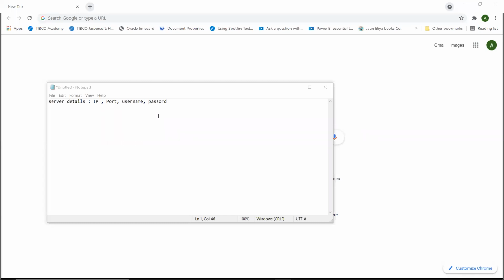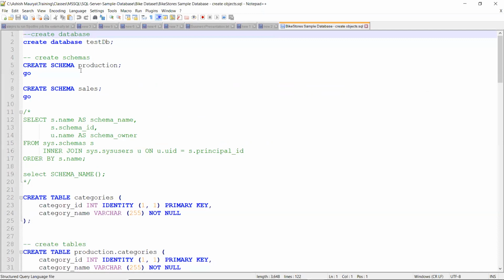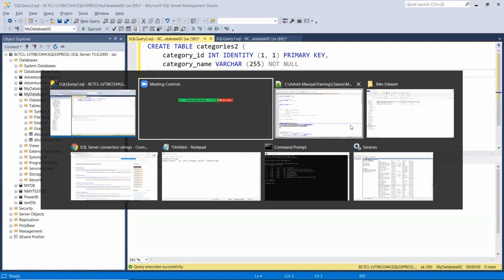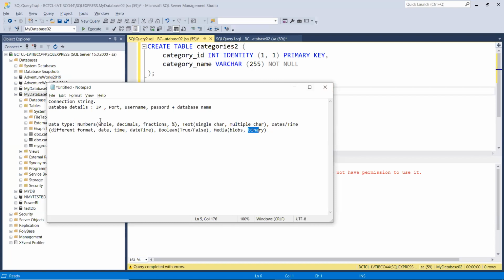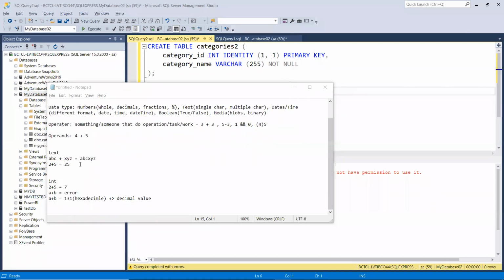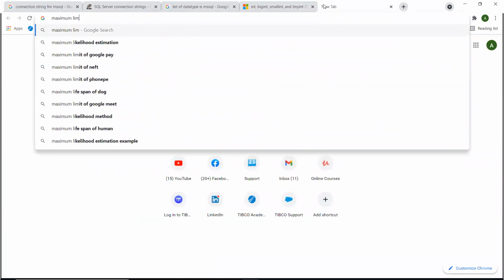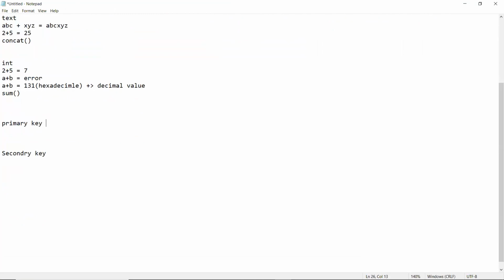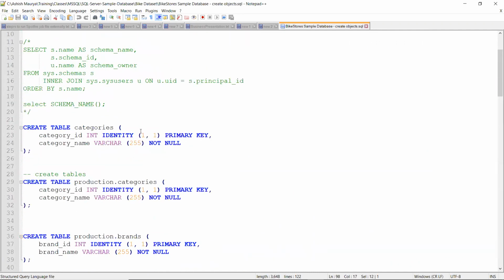SQL Introduction to MSSQL and Queries